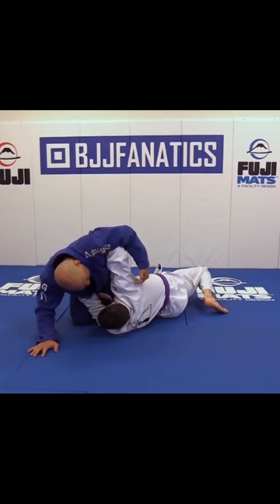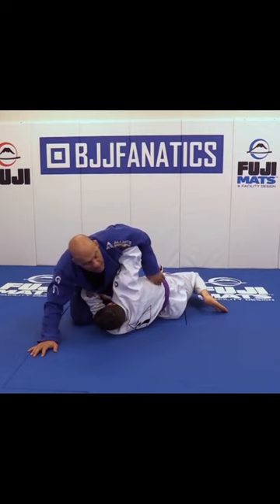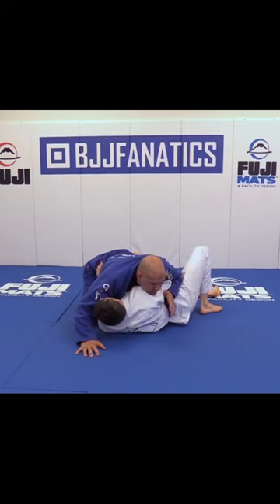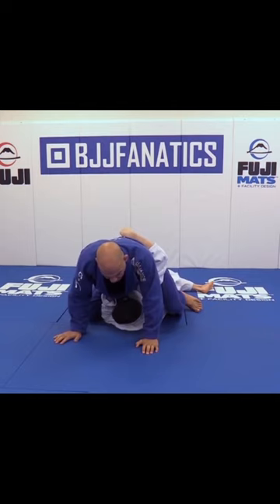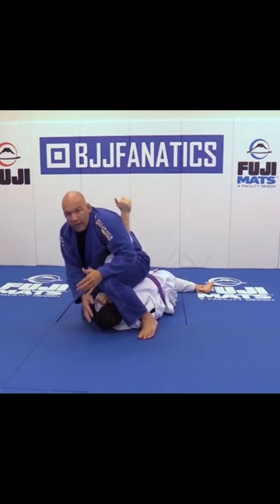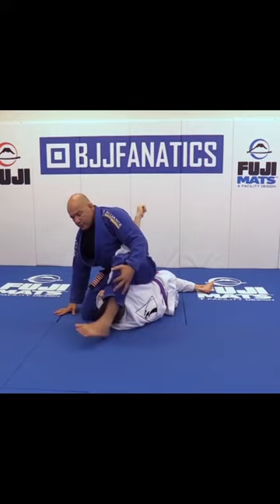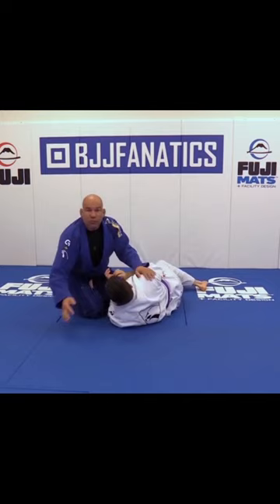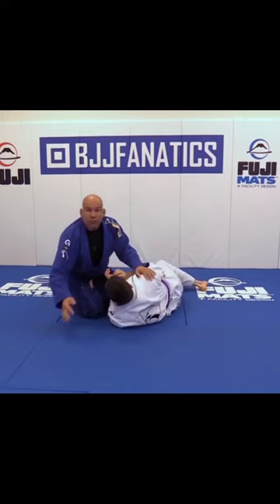Countering the underhook to mount FABIO GURGEL